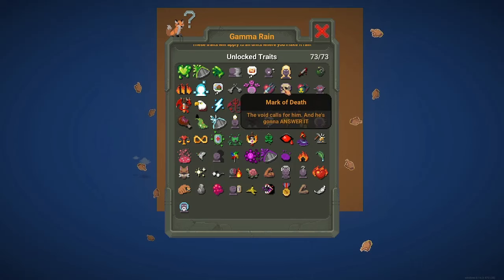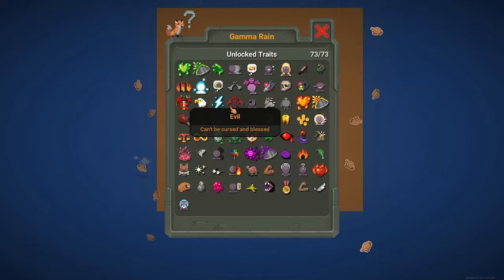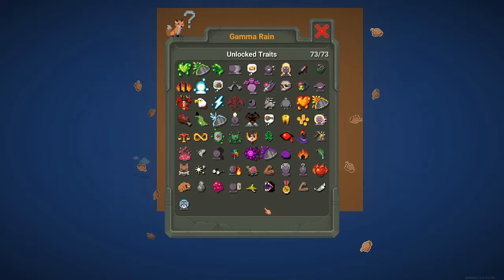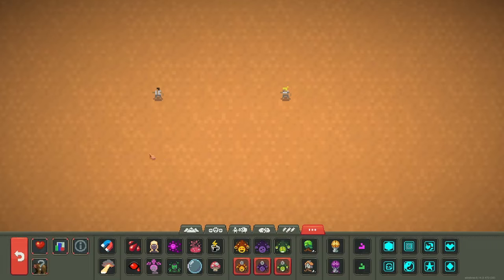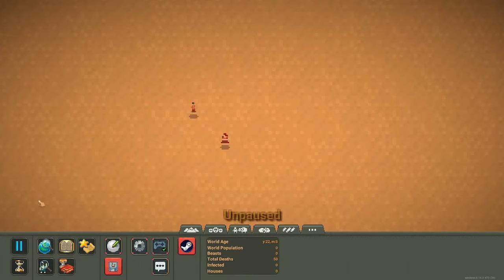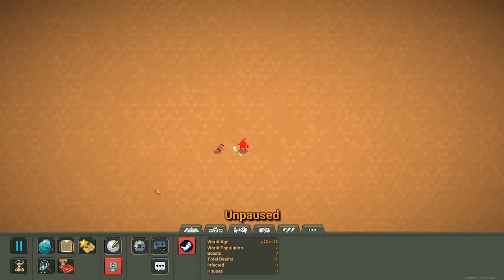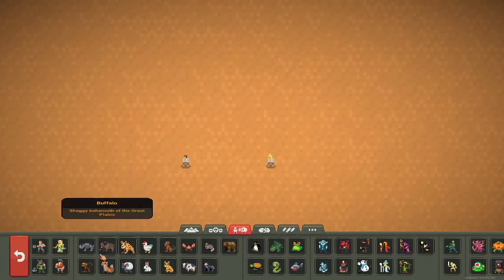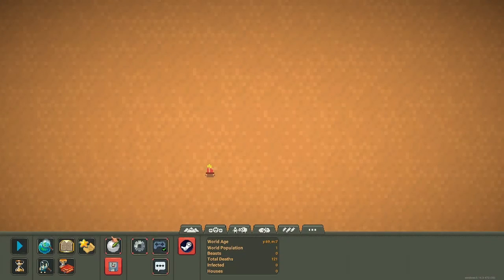Worldbox Trait Tournament (Round 1)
This Is The First Round Of The Worldbox Trait Tournament, What Trait Will Win?